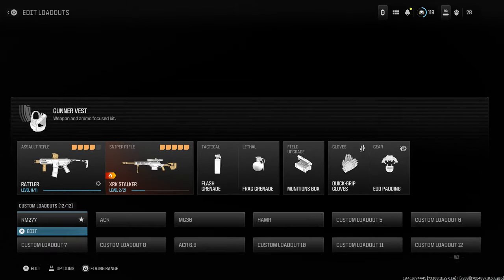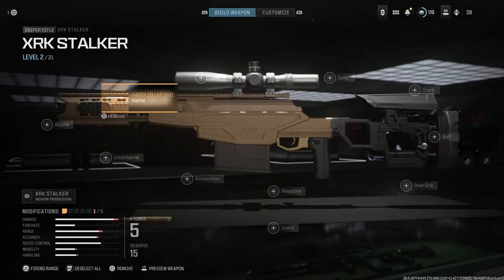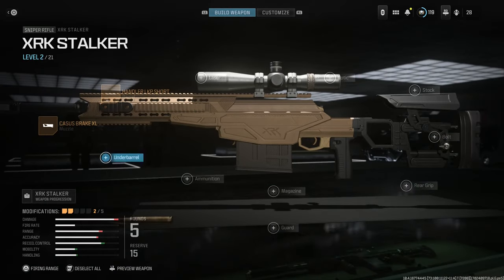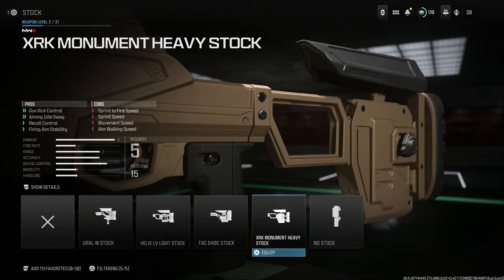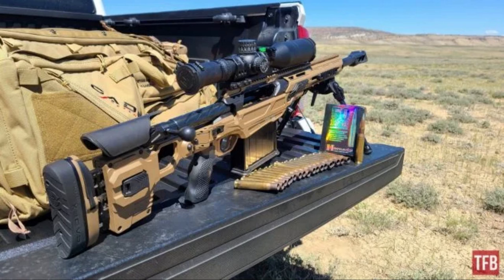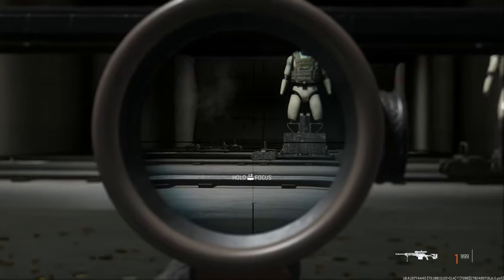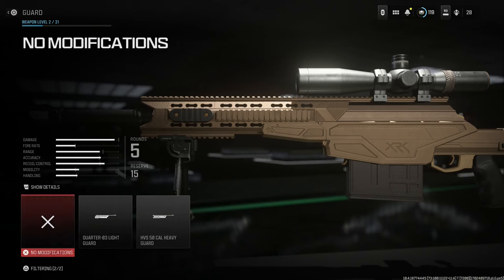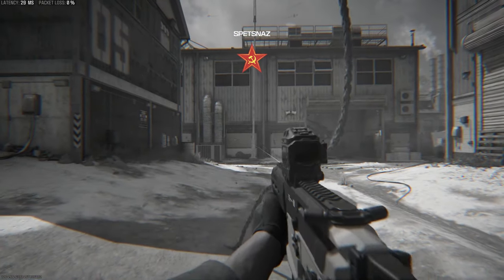Cadex Defense CDX-50 - Weapon Conversion - Call Of Duty Modern Warfare III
Welcome to the Modern Warfare III Weapon Conversions series were I will be going through each weapon and showing you how to create different brand new weapons and different variants using aftermarket parts and different attachment sin game!

Today we are turning the new XRK Stalker sniper rifle into the the Cadex Defense CDX-50 Tremor.

The Cadex CDX-50 Tremor is a precision rifle built to deliver the .50 BMG payload with extreme accuracy at extended ranges. The Tremor Rifle is surprisingly lightweight considering its size and chambering but still is able to mitigate felt recoil due to the muzzle brake and chassis design. The receiver is machined from 416 stainless steel, Cerakote finished, and it overbuilt for maximum durability. The bolt is also machined from 416 stainless and features 4 lugs, 2 Remington style ejectors, and a heavy duty extractor for unequivocal reliability. The triple lug recoil system ensures that all energy produced by the .50 BMG round is equally dispersed into the chassis system. The CDX-50 Tremor features Cadex’s DX2 Evo Trigger that is factory set to two stage operation but can be configured to single stage operation based on the preference of the shooter.

The CDX-50 Tremor .50 BMG Rifle chassis is ergonomic and customizable with features designed specifically for the long range shooter. The buttstock of the rifle allows for tool-less adjustments to be made to the length of pull, cheek piece height, and butt pad height. Additionally, the buttstock folds for compact storage and transport as well as bolt handle protection. The forend of the chassis is designed to help eliminate the effects of image distortion due to barrel heat. In addition to the full length top optics rail on the CDX-50 Tremor, the forend of the rifle features M-LOK attachment points at the 3, 6, and 9 o’clock positions.

Timestamps:
Intro 0:00
How To Unlock: 0:50
How To Convert: 1:22
Final Build: 4:54
Firing Range & Recoil: 5:52
About The Weapon & Gameplay: 8:05